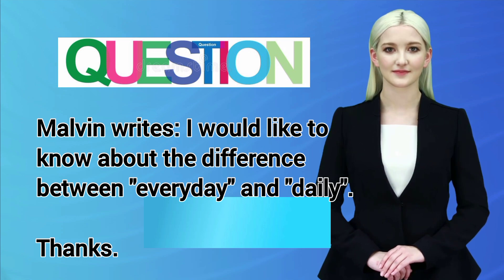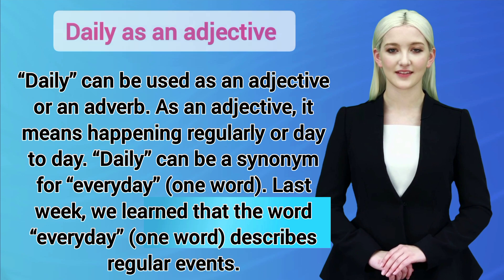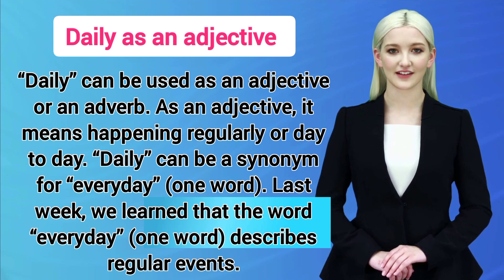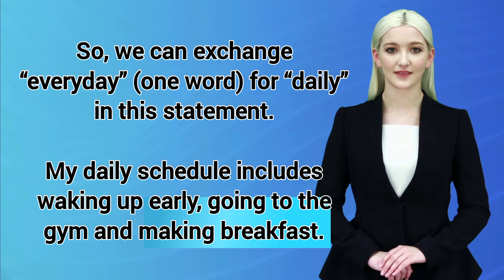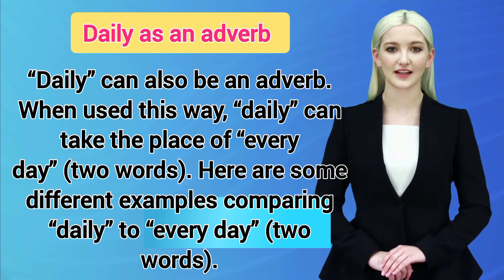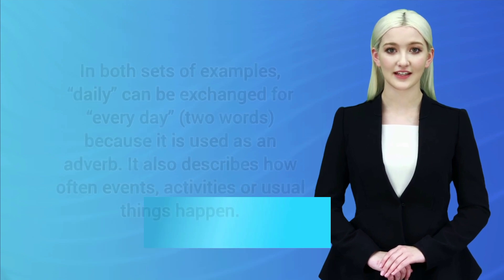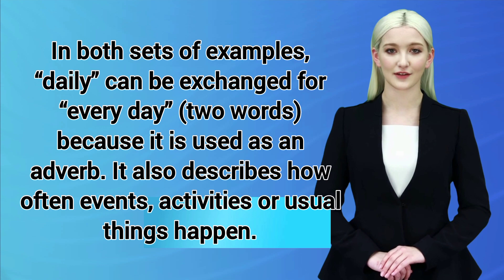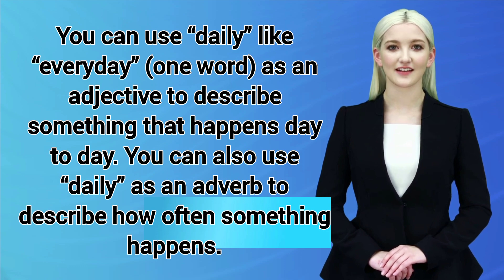How to Use "Daily" and "Everyday" | English Vocabulary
In this video lesson, you will learn how to use the words daily and everyday. After you watch this video, you will be able to use them correctly. Vocabulary represents one of most important skills necessary for teaching and learning a foreign language. It is the basis for the development of all the other skills: reading comprehension, listening comprehension, speaking, writing, spelling and pronunciation. Vocabulary is the main tool for the students in their attempt to use English effectively. When confronted with a native English speaker, when watching a movie without subtitle or when listening to a favorite English song, when reading a text or when writing a letter to a friend, students will always need to operate with words. @learnenglishwithnanncy